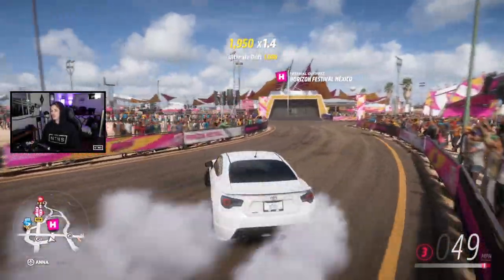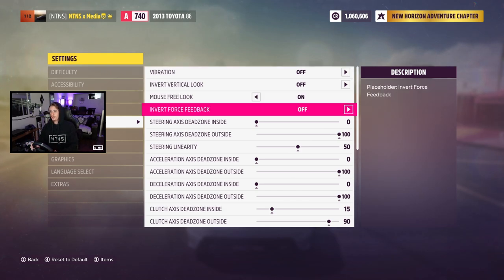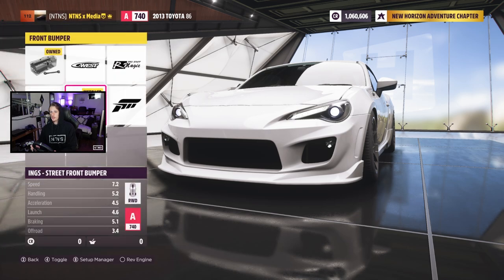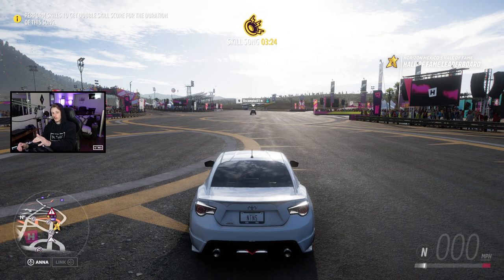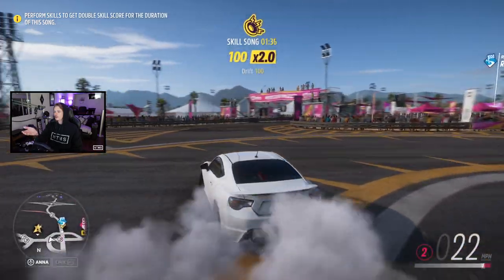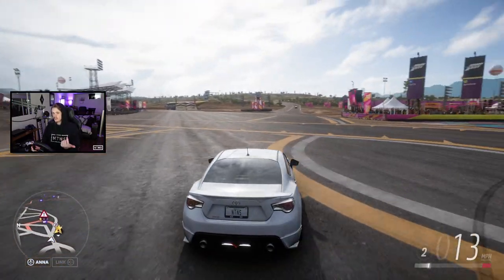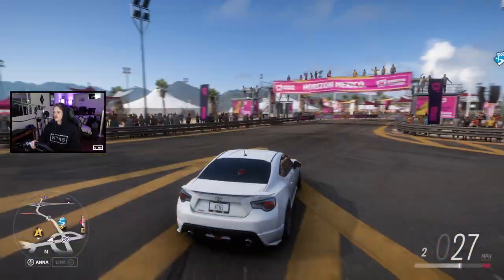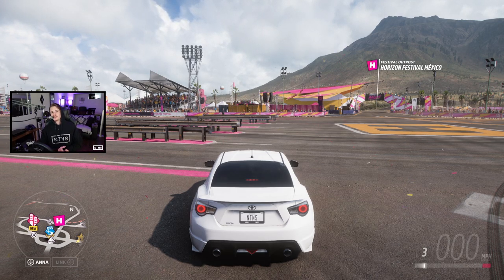Forza Horizon 5 - My Wheel Settings for Drifting (Logitech G920) + GT86 Drift Build!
Tune Name: NTNS GT86 v1
Gamertag: NTNS x Media
Share Code: 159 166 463